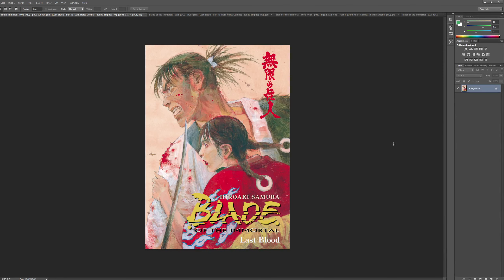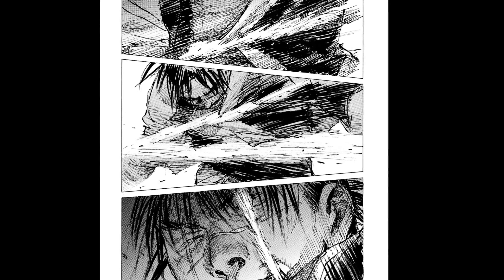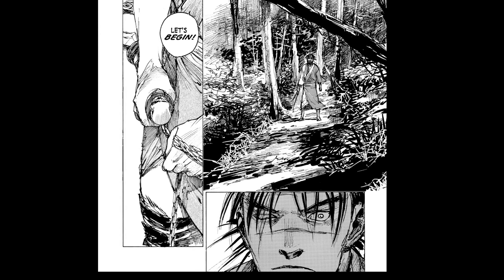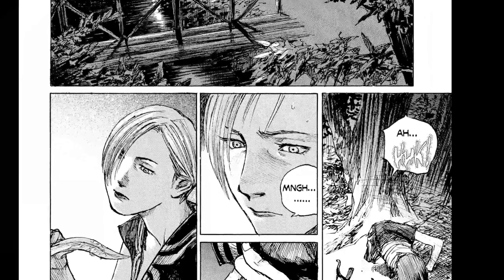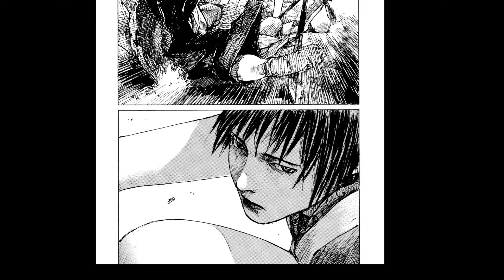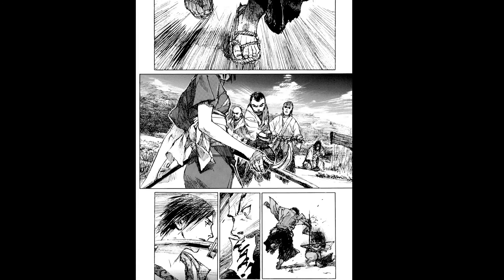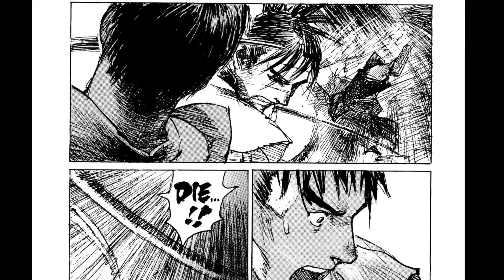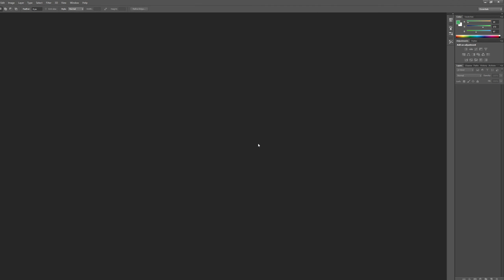BLADE OF THE IMMORTAL HIROAKI SAMURA INSANE PEN AND INK!!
this guy is a master!!